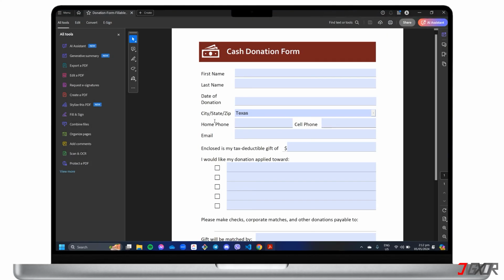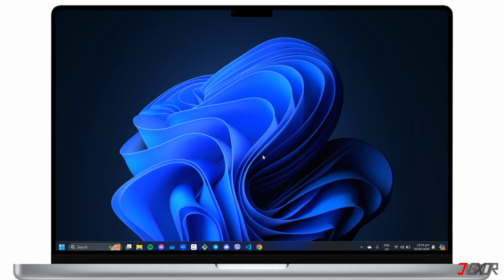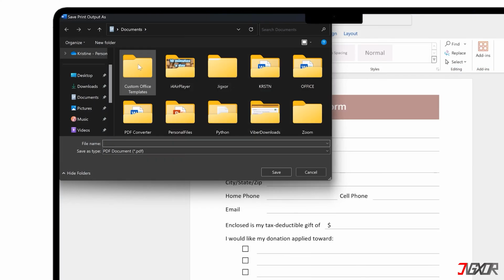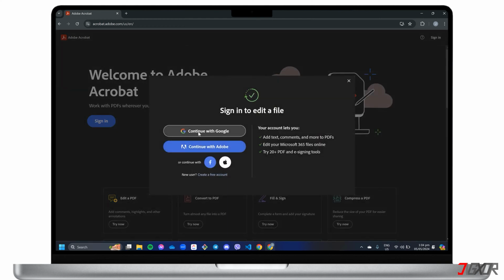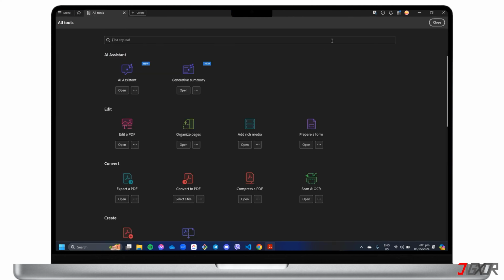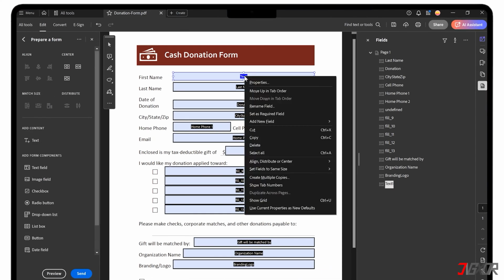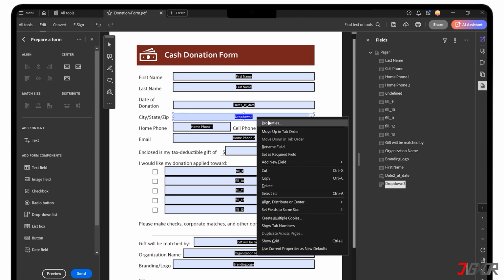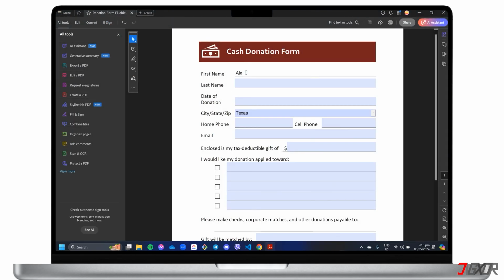How To Create A Fillable PDF Form Adobe Acrobat Pro! [Easy]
Hey what’s up Jigxor here! Fillable forms have designated text fields that you can click and type into which makes them perfect for easy data entry. When it comes to creating fillable PDF files Adobe Acrobat is the most widely used tool. In this video I will show you how to create a fillable PDF form in Adobe Acrobat Pro. Let’s go!

Most important links:
Link Video 887: How To Create A Fillable Form In Word! [Best Method] | Learn step-by-step how to create a fillable form in Word

Timestamps:
00:00 | Create Form Template
01:07 | Adobe Acrobat Pro

Video: 890